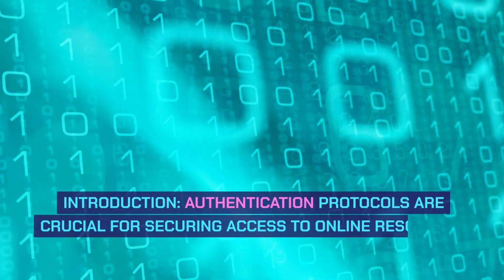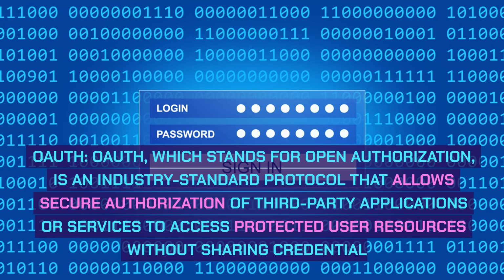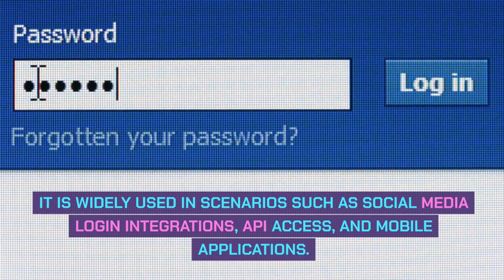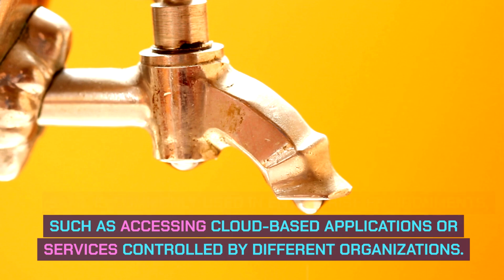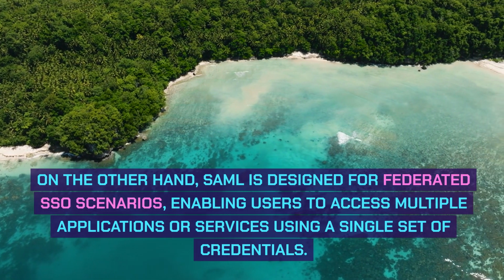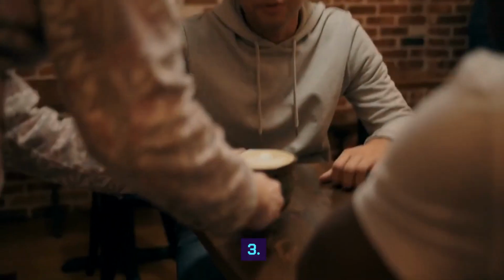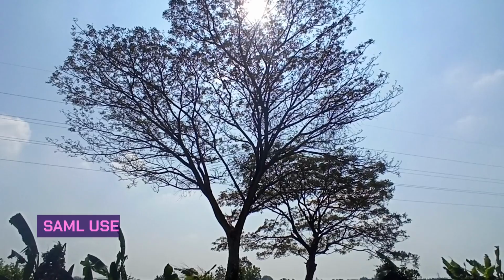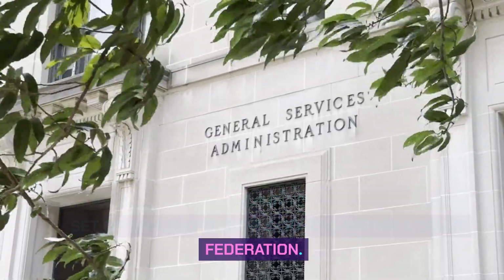OAuth vs SAML: Understanding the Differences and Use Cases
Learn about the key differences between OAuth and SAML authentication protocols and their use cases. Explore how OAuth focuses on authorization while SAML emphasizes single sign-on, and discover their architectures, implementations, and scopes. Gain insights into implementing effective authentication mechanisms for secure access to online resources.